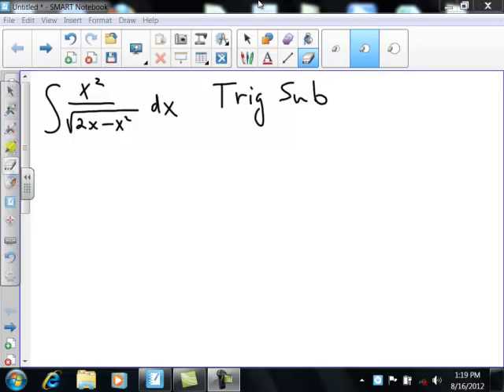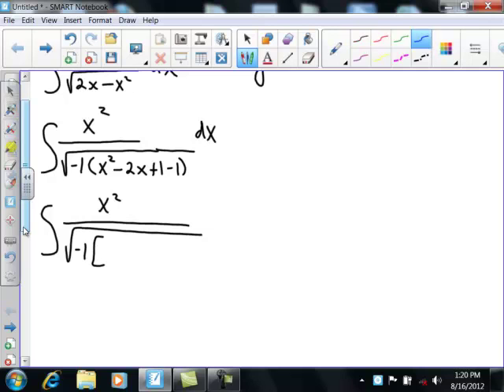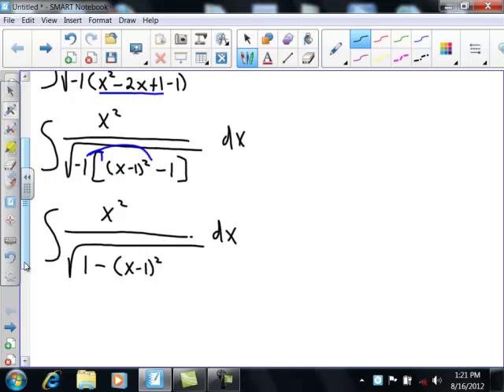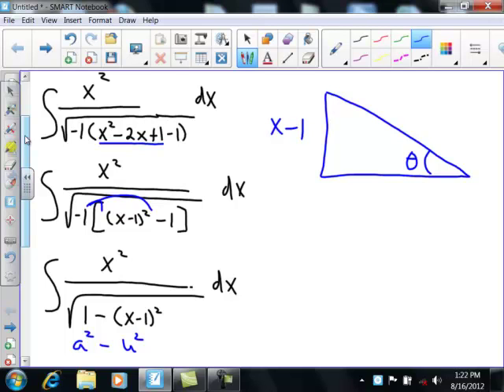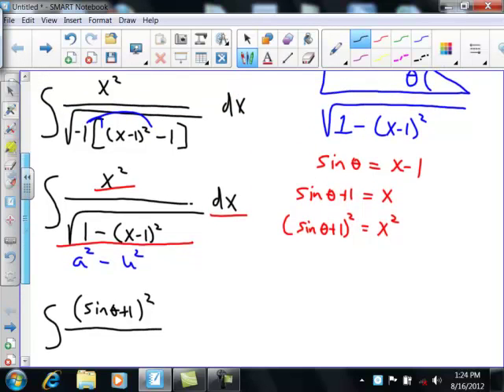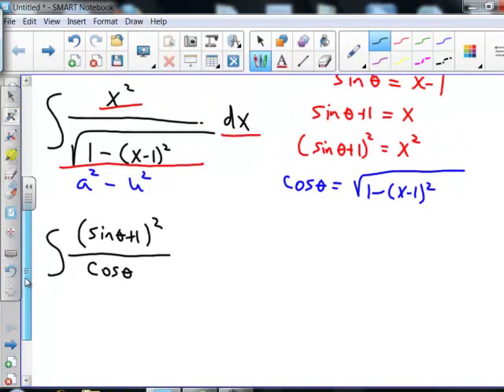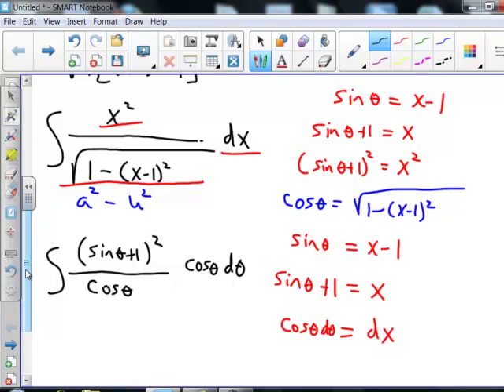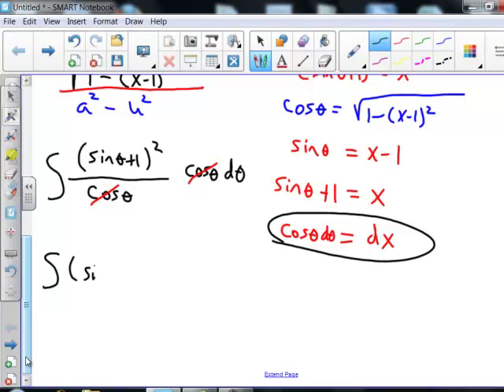Trig Substitution Part 1